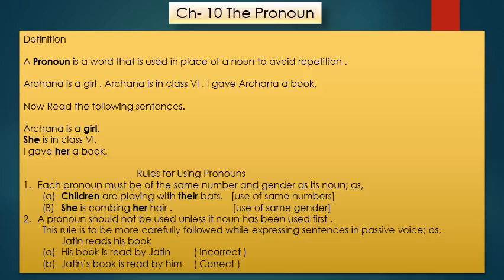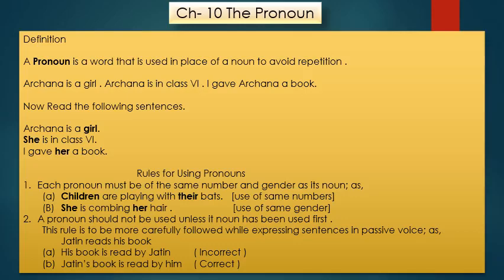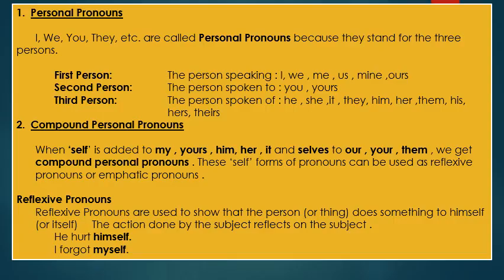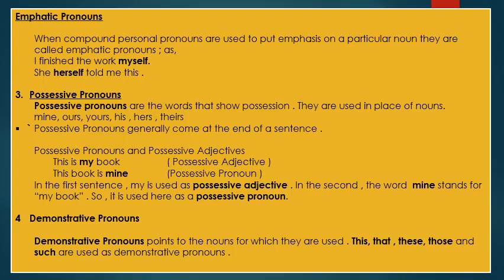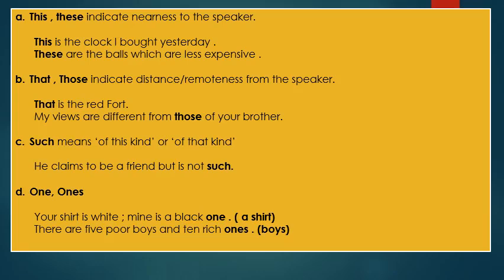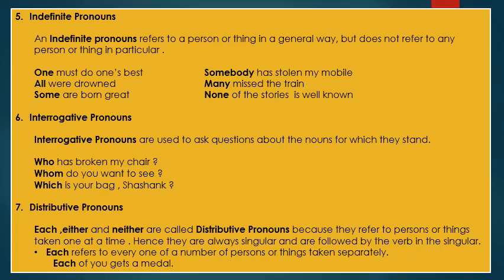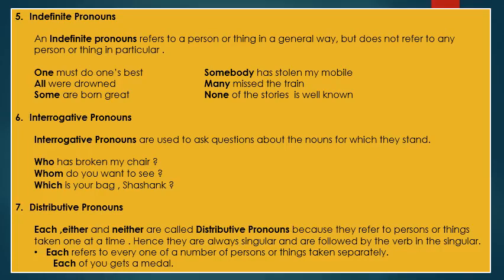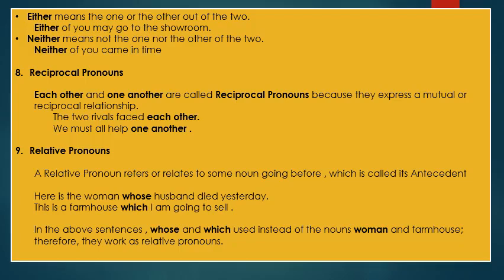Class 6th, English Language , by Mrs Sunita Sharma